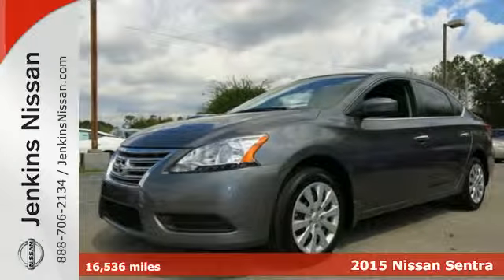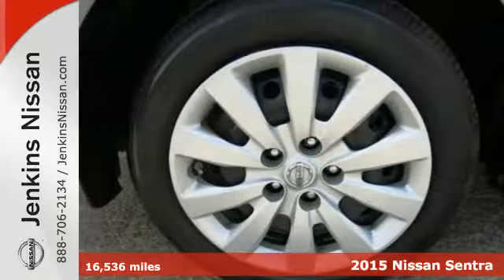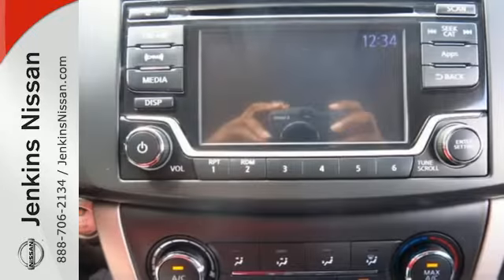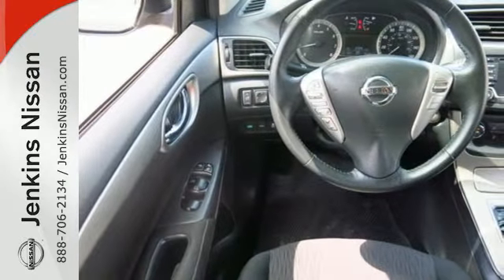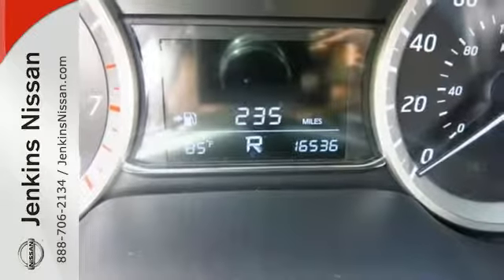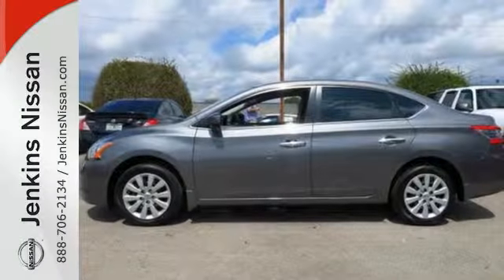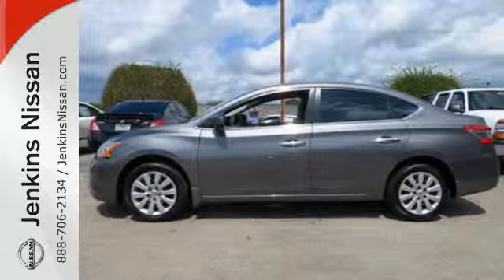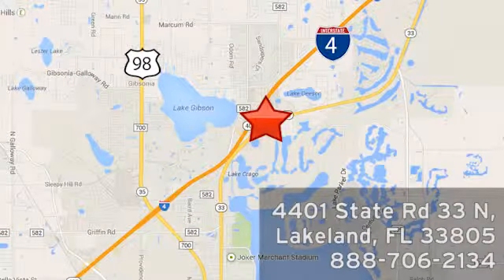Used 2015 Nissan Sentra Lakeland FL Tampa, FL 15S915A - SOLD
Year: 2015
Make: Nissan
Model: Sentra
Trim: 4dr Sdn I4 CVT SV
Engine: 1.8 L 4 Cyl. Cyl.
Transmission: Automatic
Color: GRAY
Interior: Black
Mileage: 16536
Stock #: 15S915A
VIN: 3N1AB7AP2FL643547

Address:
401 State Rd 33 N